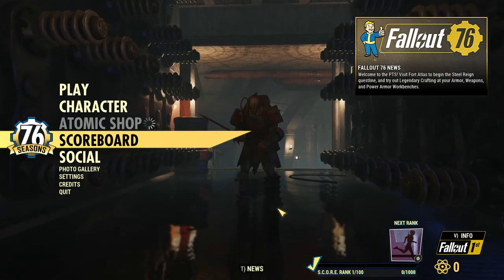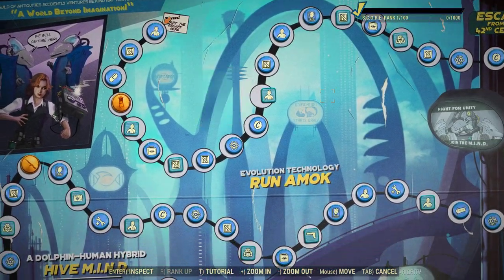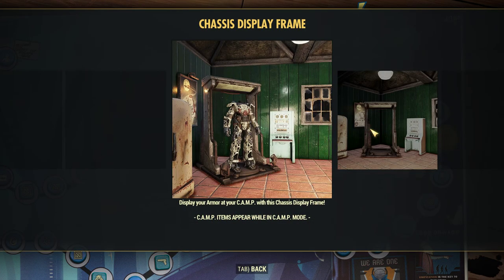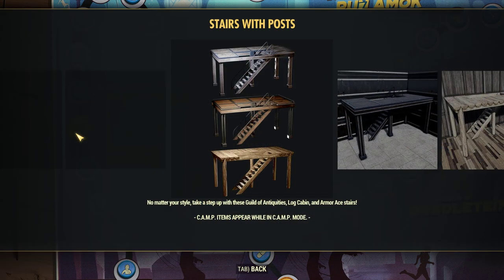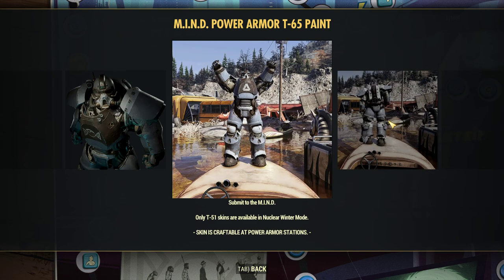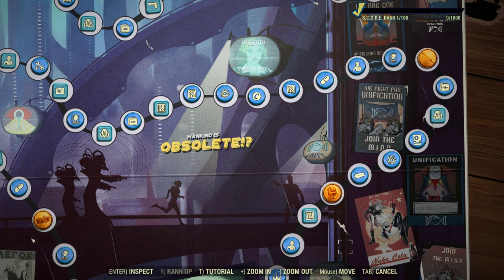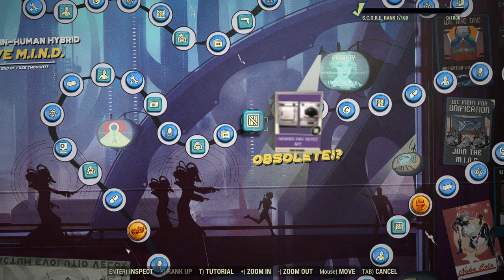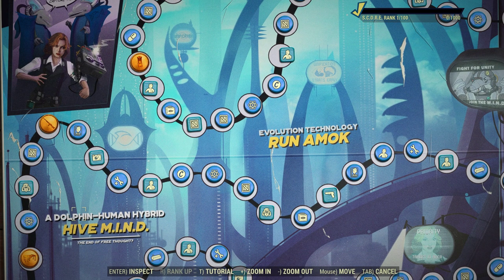Fallout 76 PTS STEEL REIGN intro and SEASON 5 SCOREBOARD Preview 06/23/2021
Let's give a listen to the Steel Reign Intro music and check out the Season 5 Scoreboard.

I'm Back on PC. I just got this great Gaming Laptop. It's an Acer Predator Triton 300, 15.6" Screen (144Hz,3ms IPS),16GB DDR4 Ram,1TB SSD. PTS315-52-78W1  from Amazon.
FPS 60-144 average around 120. Not Overclocked.

Running ULTRA (Max Visuals) at 1080p Resolution.

I can Start running Fraps in the corner if you guys want to see my actual FPS. Let me know in Comments.

Where? On PC, Xbox and PlayStation

I will friend you if you are one of the possible winners.

There will be at least 1 winner for each system.

I when I get in game with you, I will give you a choice of 3 weapons.

I will try to pick 1 bloody, 1 melee, 1 other.

This is Gamer Gurk, saying "Live Long and Game on!"